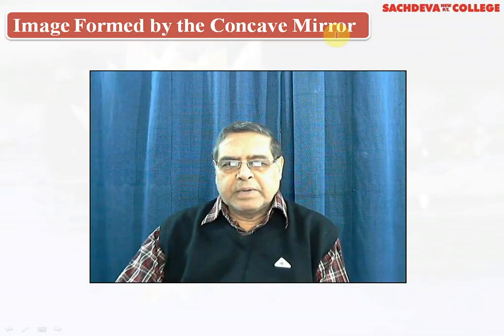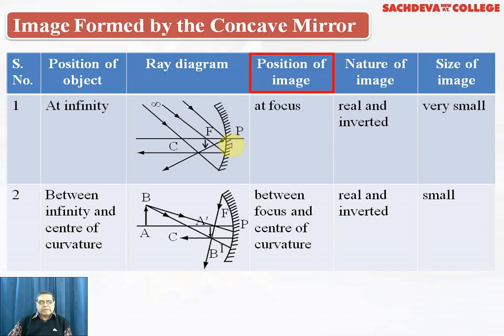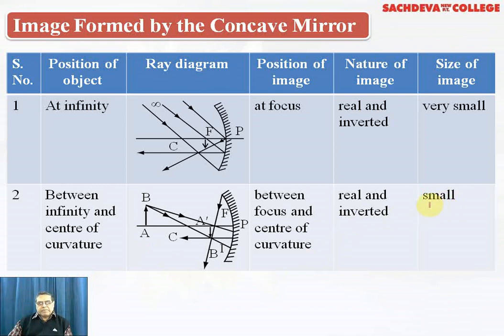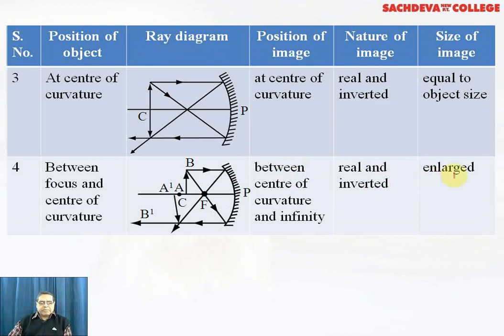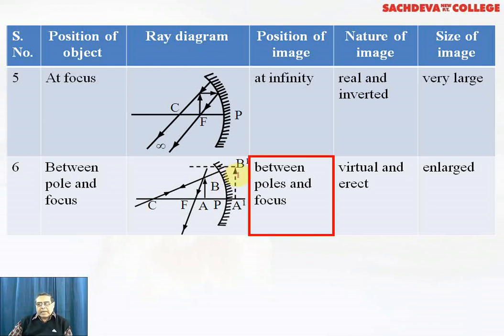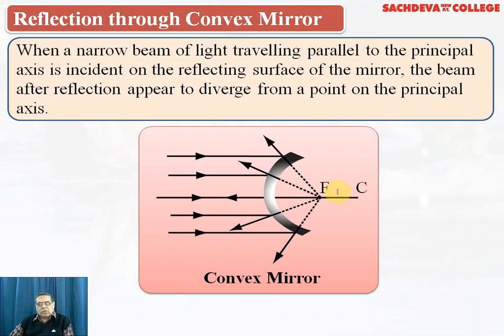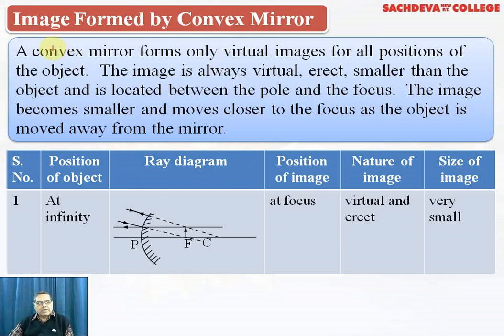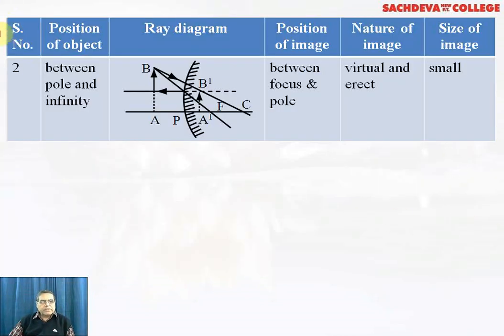Chapter - 10 Wave Optics - Lecture - 6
Reflection topic continued in this lecture

Class 12th